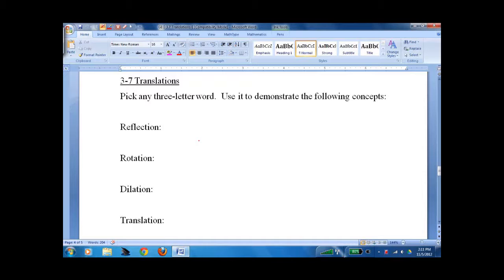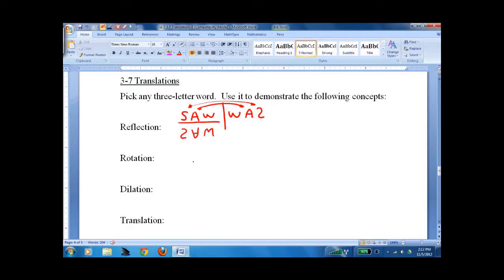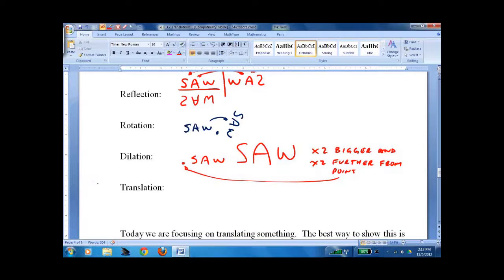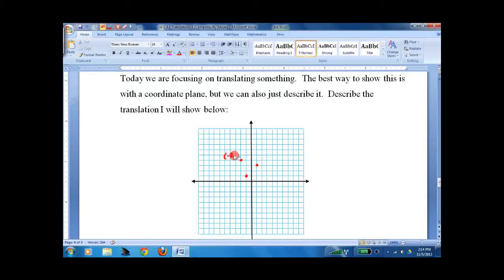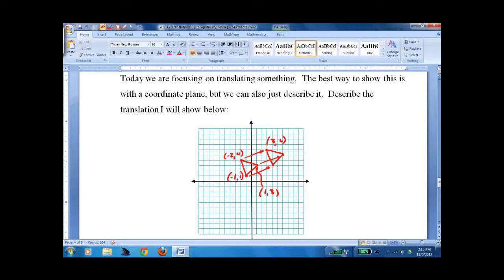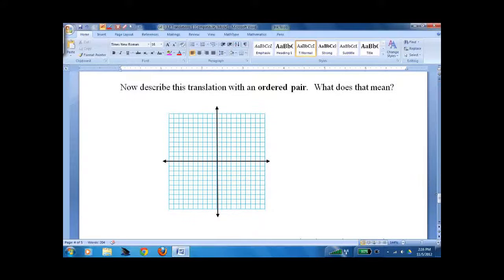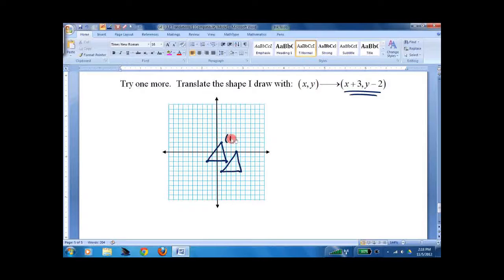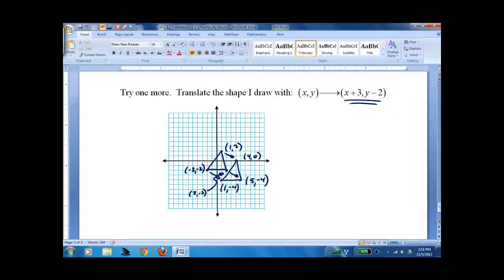GEO 3 7 Translations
Geometry lesson on simple translations